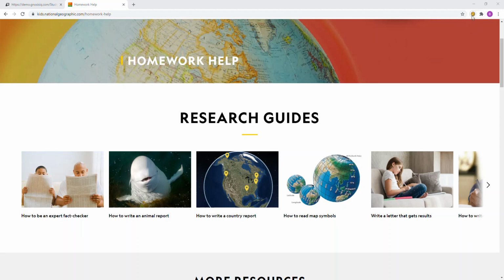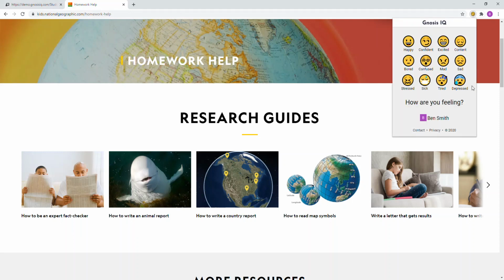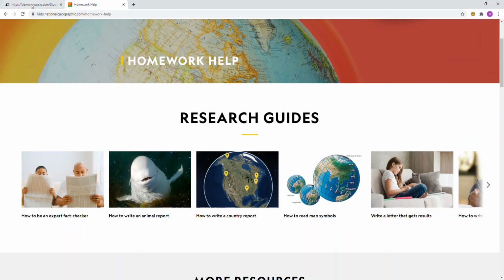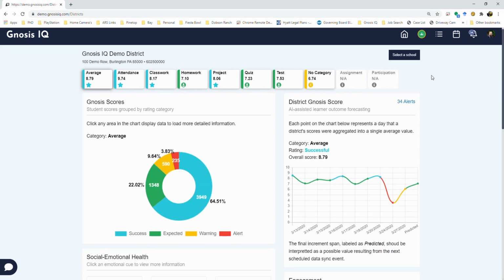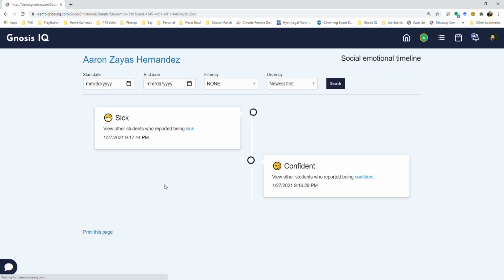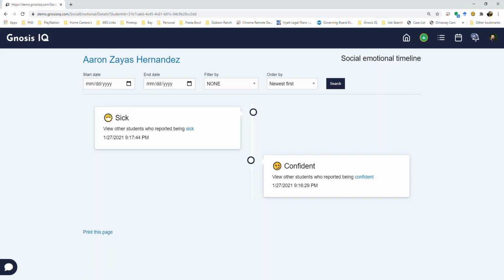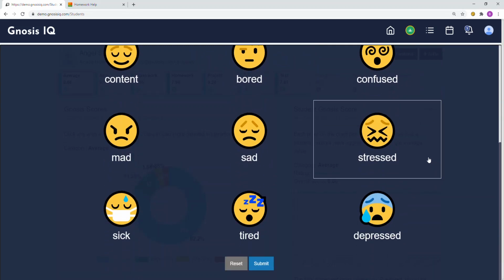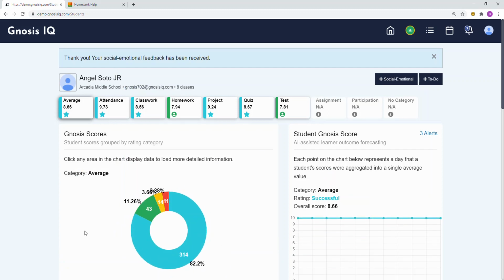Gnosis IQ Emotional Self Reporting Tool Overview (Extension Installed)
An overview of the Gnosis IQ Emotional Self Reporting Tool.